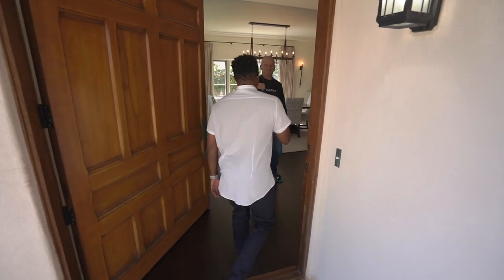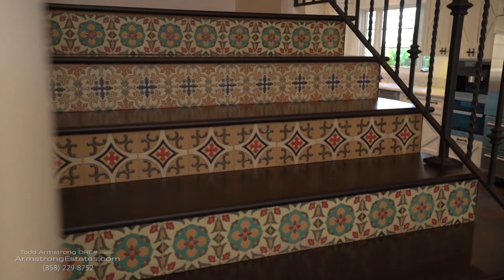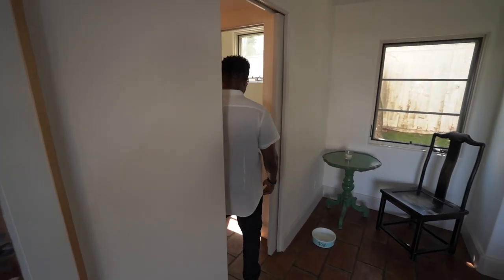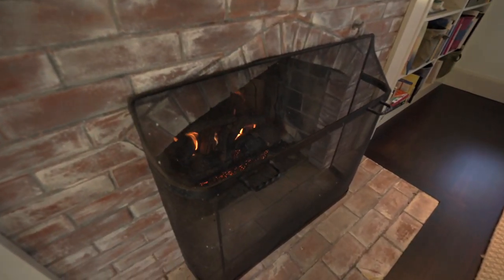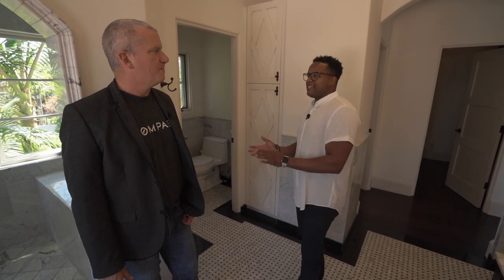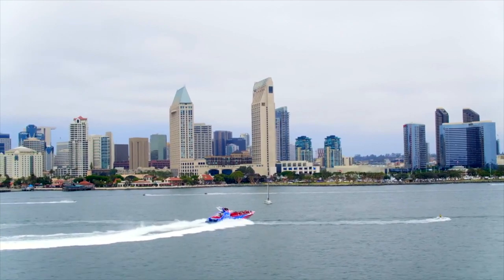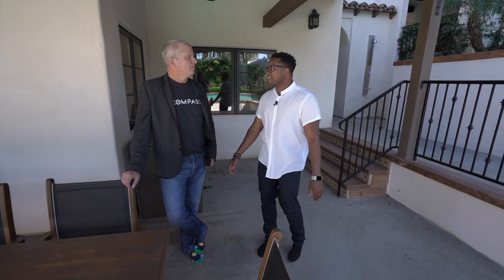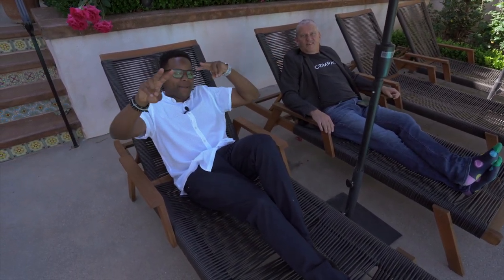$3,250,000 Point Loma Smart Estate (BREATHTAKING!!!)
TUNE IN SUNDAYS ON YURVIEW CALIFORNIA TV & TheCW San Diego

DRE #0125653

Property Details
3128 Kellogg Street, San Diego, CA
$3,250,000
6 bed 6 bath 4,473 sq.ft.

Extraordinary Spanish estate in La Playa Point Loma with bay & city views. No expense was spared in the details, from the vintage pre-Civil War door from the Dover Building in NYC to all the modern luxurious amenities throughout, this renovation was recently & meticulously completed to perfection. Featuring 5 bedrooms, 5.5 baths & almost 4500 square feet, this is the epitome of San Diego luxury living only 2 blocks from the beach. An entertainer's dream home w/ amazing saltwater pool, BBQ & much more.